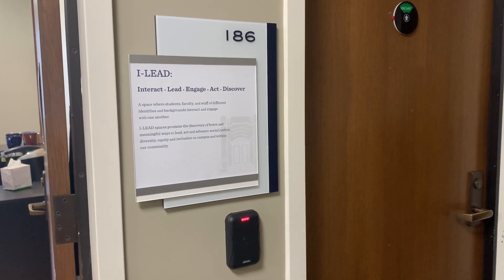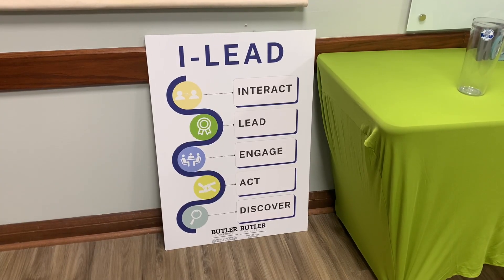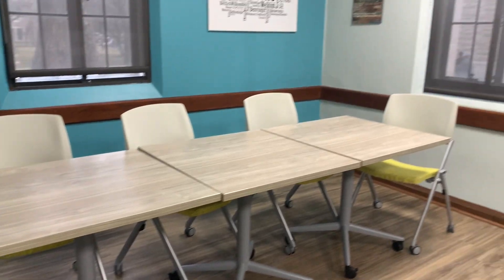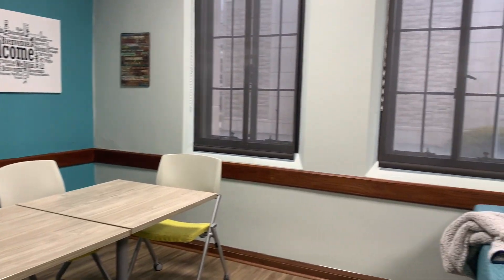New I-LEAD space in Jordan Hall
Multimedia reporter Ali Moulton highlights the new I-LEAD space in Jordan Hall, and how students can use it.